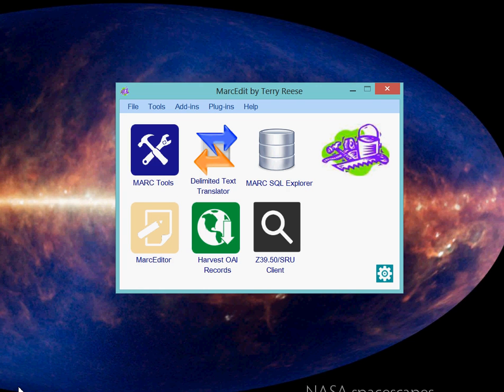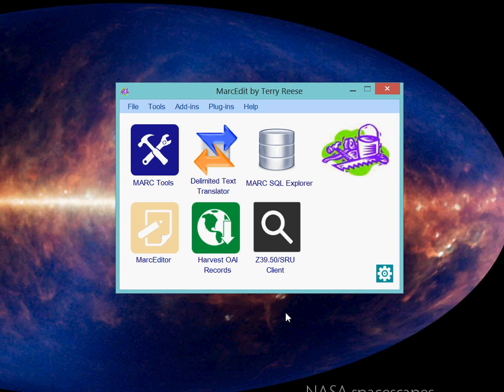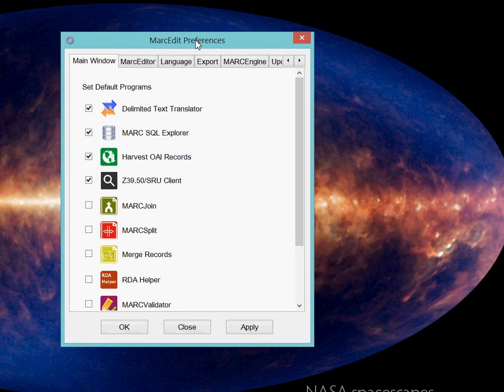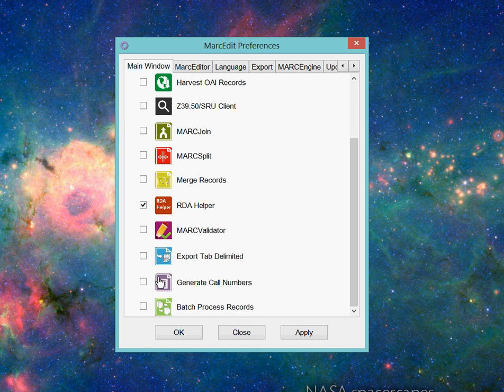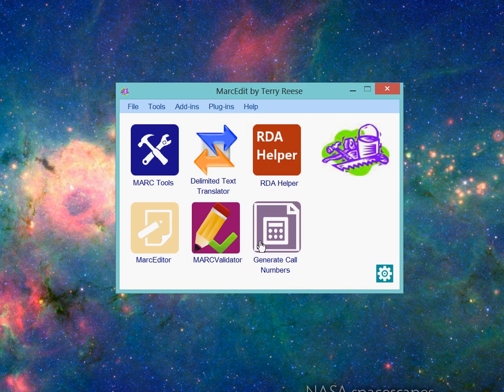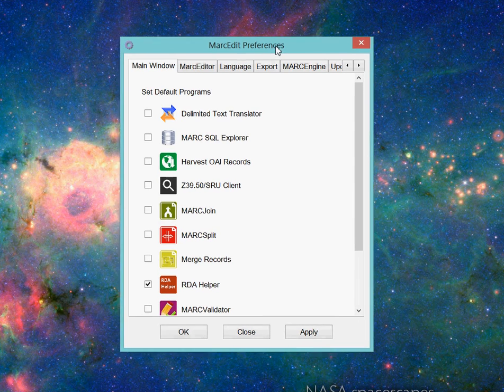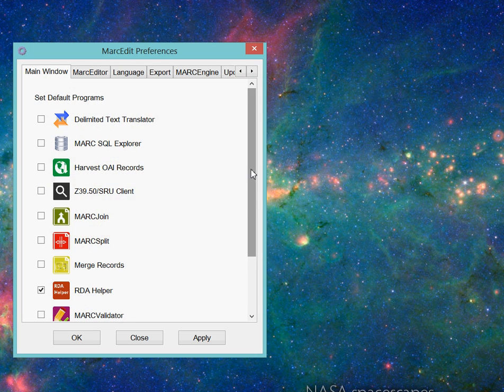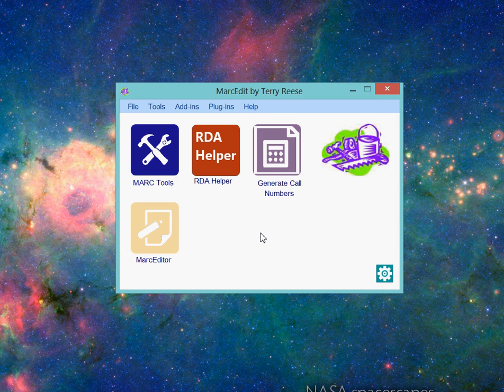MarcEdit Start Screen Changes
Video discusses the new MarcEdit start screen change.  These changes allow users to customize the start screen.